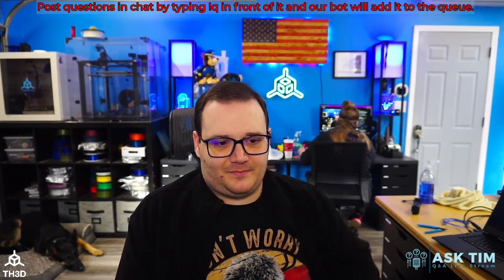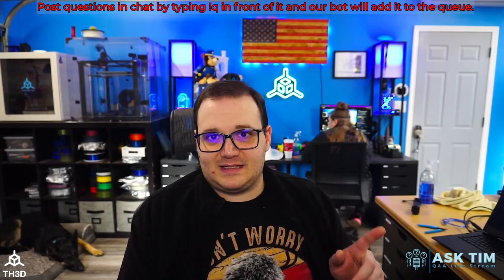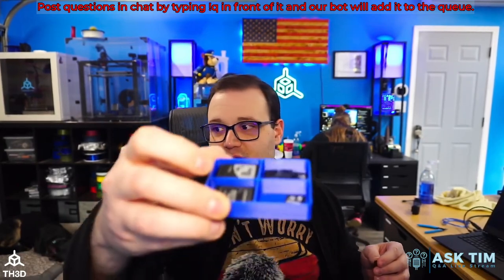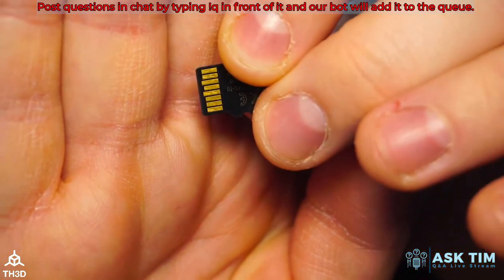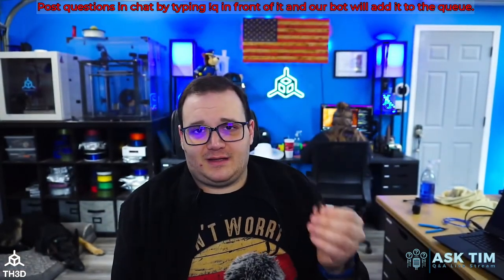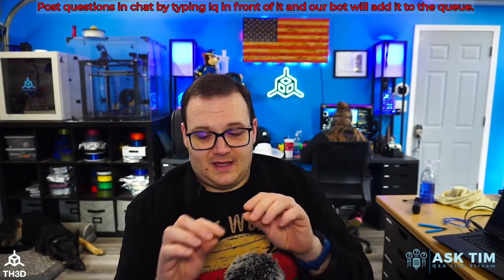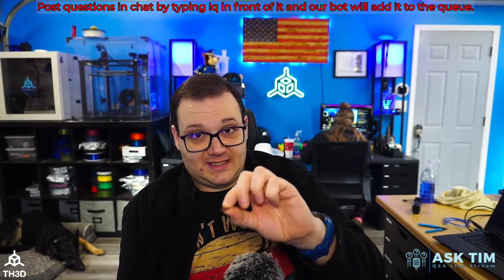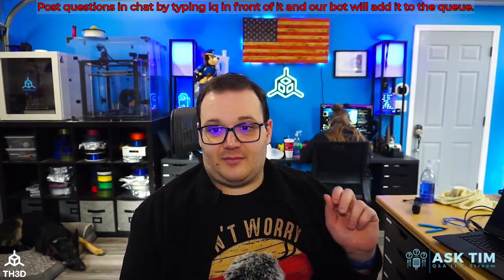Troubleshooting SD Init Errors - Ask Tim Clip - 3/15/23